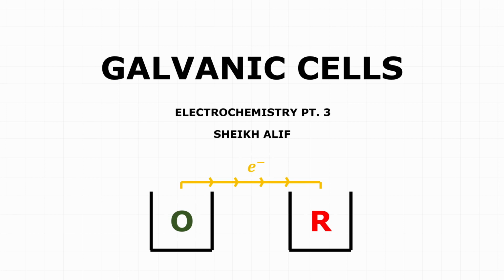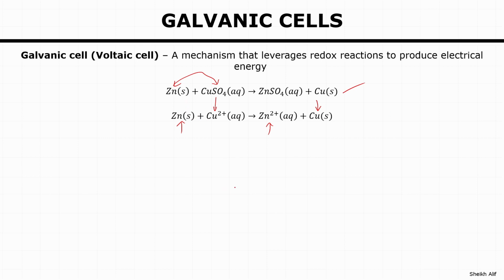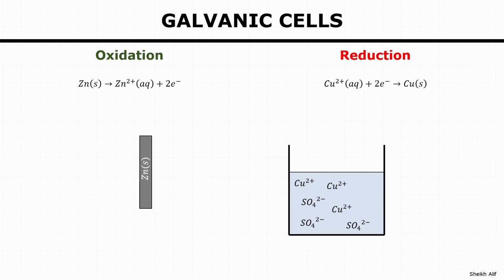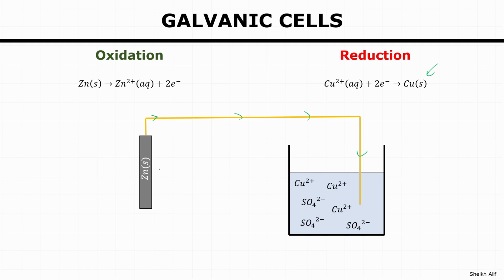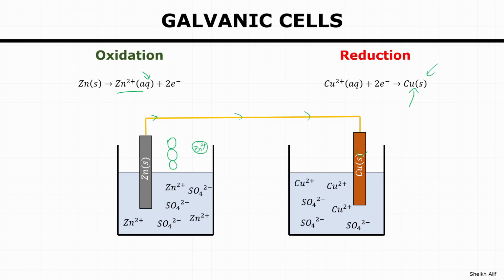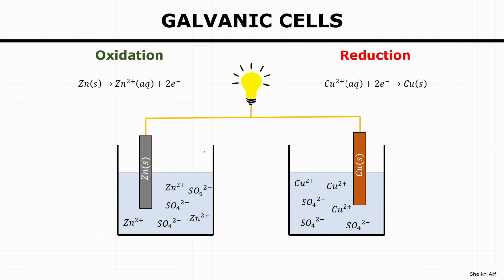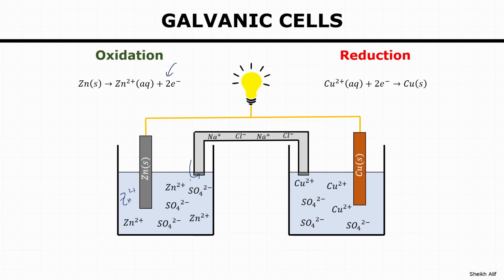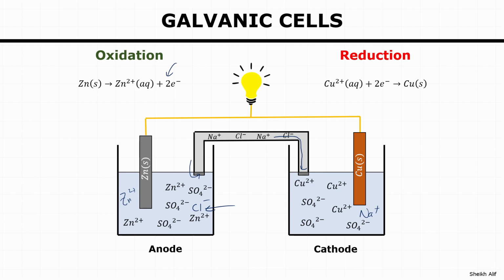Galvanic Cells (Voltaic Cells) Explained - Electrochemistry Part 3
In this video, we go over what a galvanic cell is, the components of one, and look at an example of a basic galvanic cell.